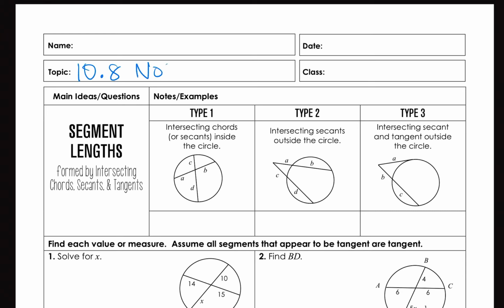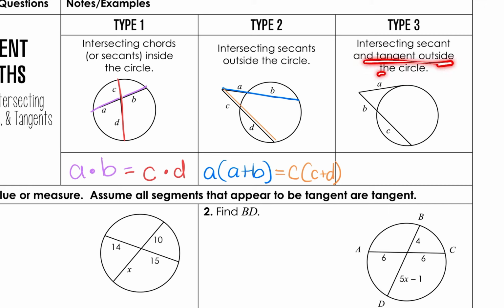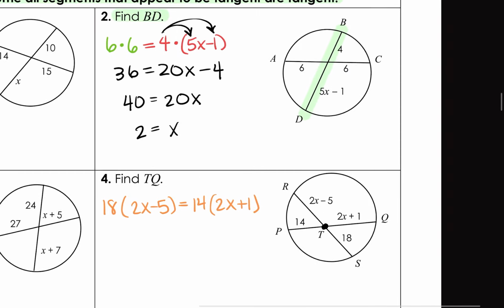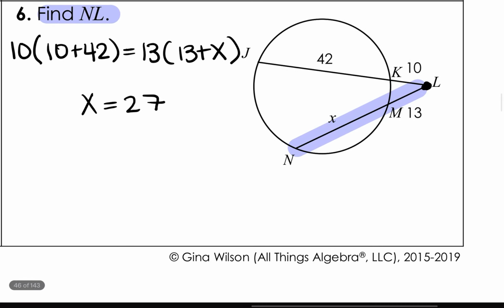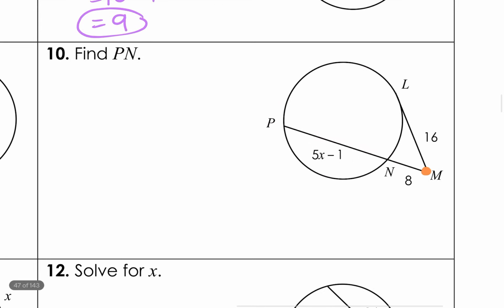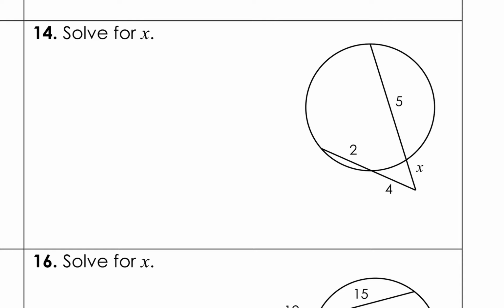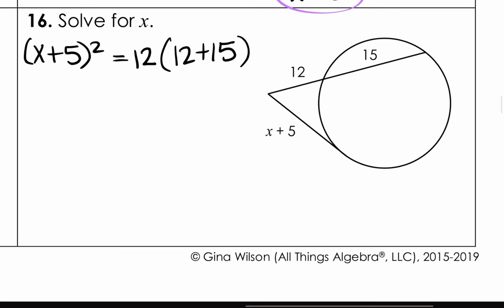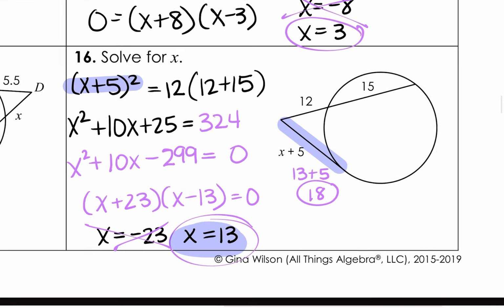Gina Wilson 10.8 Segment lengths formed by intersecting chords, secants, and tangents